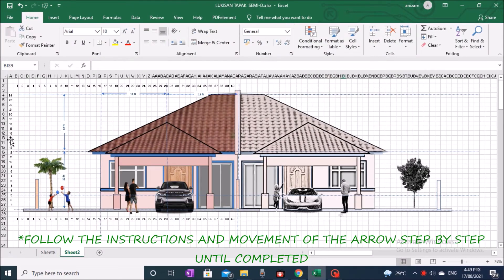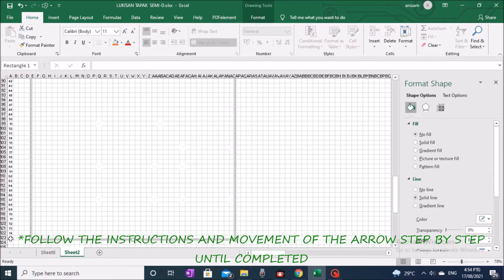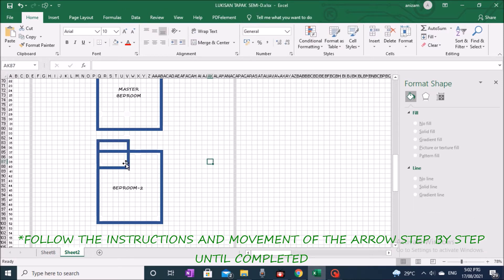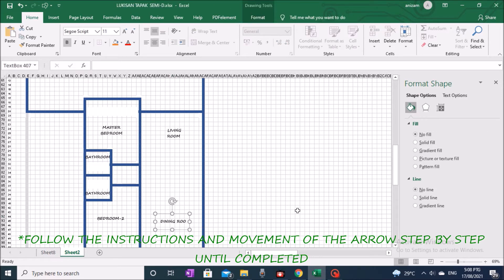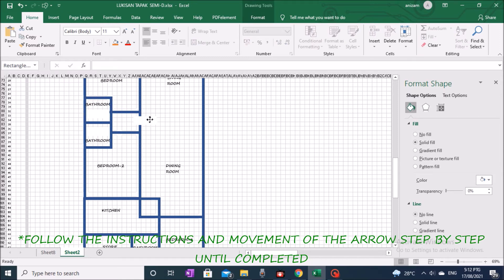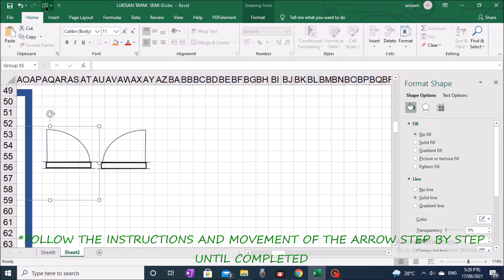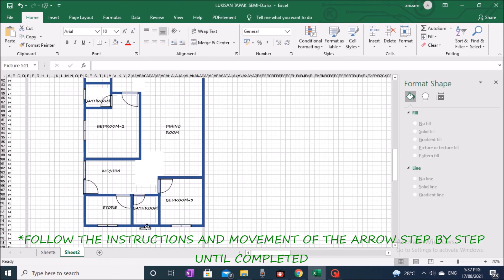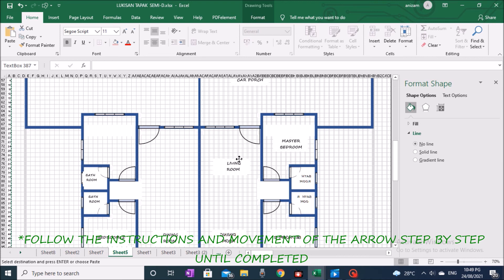EXCEL TUTORIAL: HOW TO DRAW FLOOR PLAN USING MICROSOFT EXCEL. PART 2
Welcome to Gawaku studio.

In this Video Tutorial I will show, how to draw a drawing plan using Microsoft excel application. The entire Video tutorial has 7 episodes. Each episode provides descriptions, techniques and processes in detail and is easy to understand.

You just have to follow this video to the end, observe and understand the movement of the arrows, step by step until finished.

I hope you can understand and be able to do it perfectly, maybe you need a little practice to master this technique. hopefully the video tutorial is informative and useful for you.

in this channel, you will be able to follow a complete tutorial entitled:

From Gawaku studio